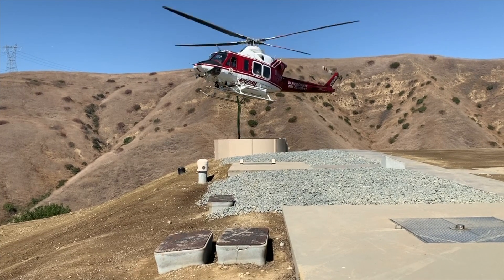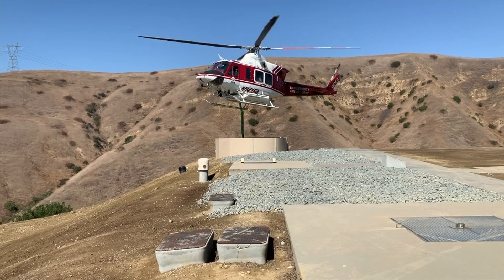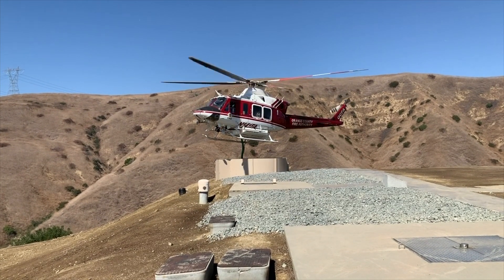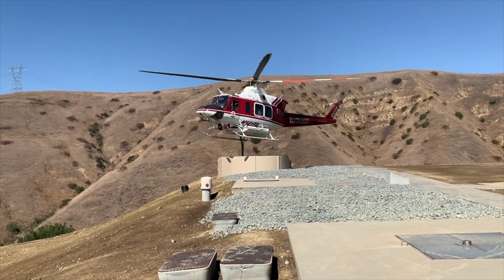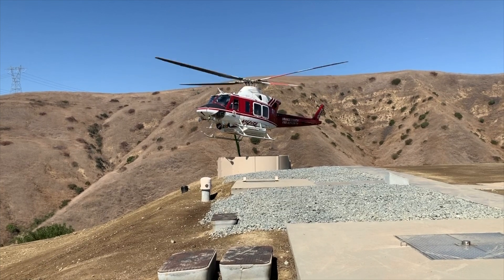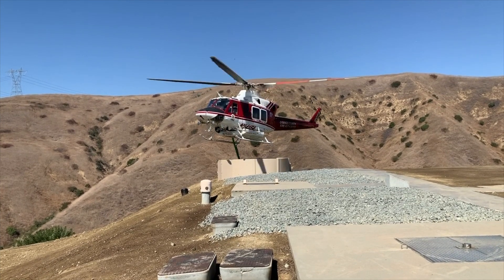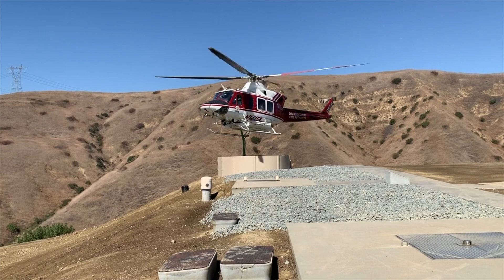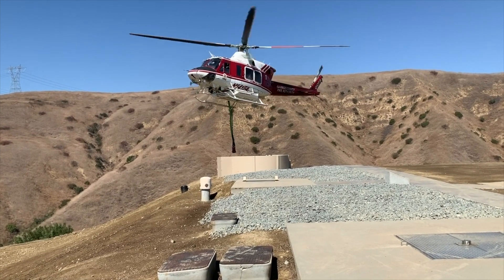Heli-Hydrant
YLWD successfully tests the first-ever Heli-Hydrant!